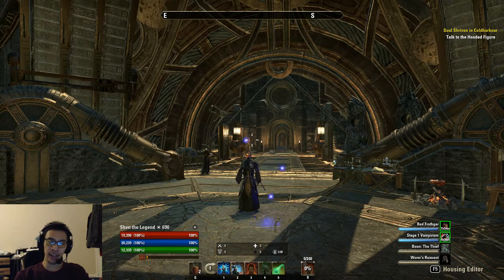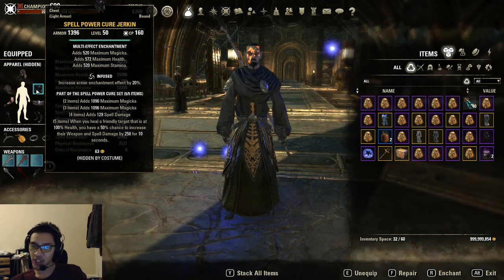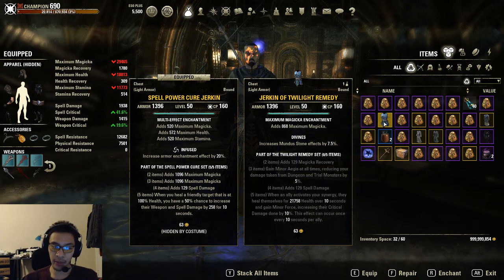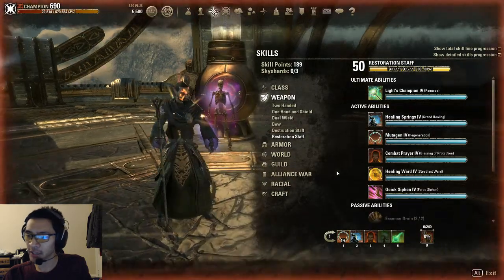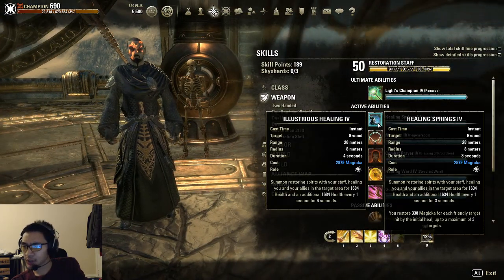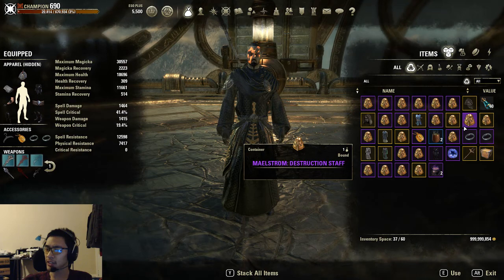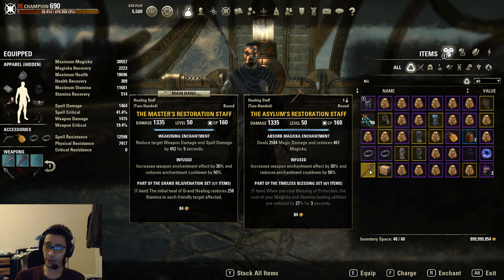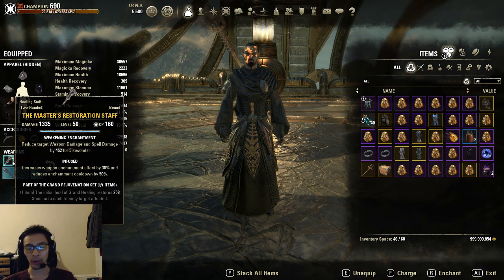Healer Guide (Part 1) - Clockwork City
ADDITION/CORRECTION: You can use Charged for your trait for your Lightning Staff if you want, though I would recommend it only if you are using a Shock Damage enchant. It will increase the uptime on Off-Balance by a fair amount. This is especially useful if you have stamina DPS in your group or have a lot of magicka heavy attack builds.

This is part 1 of my healing guide. This video covers gear for healers. Unlike other videos, this guide covers all classes for healers; these gear sets can be used across all the different classes. Some gear sets are going to be more effective on certain classes, but all of the sets talked about in this video can be used effectively on every single class in the game right now.